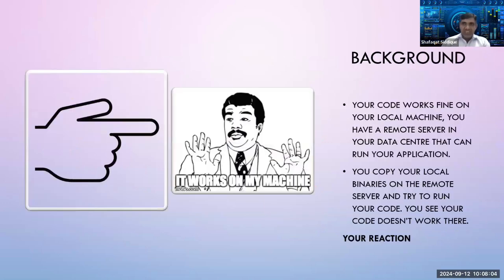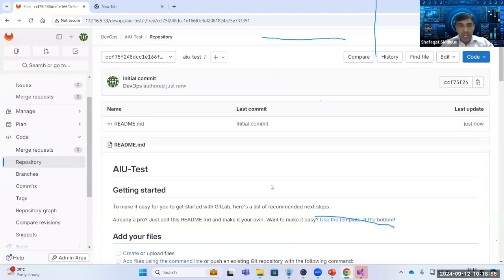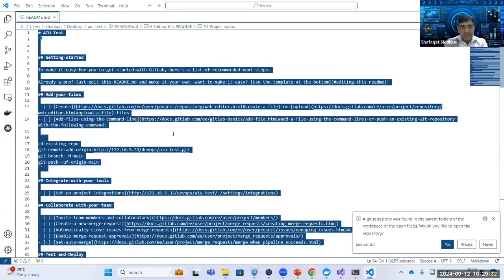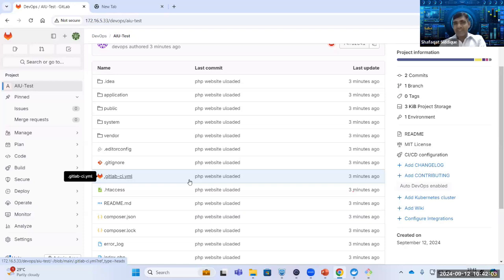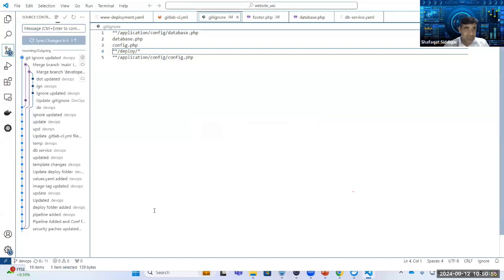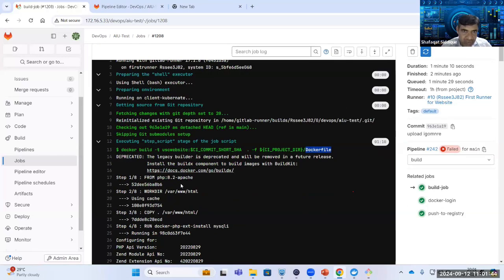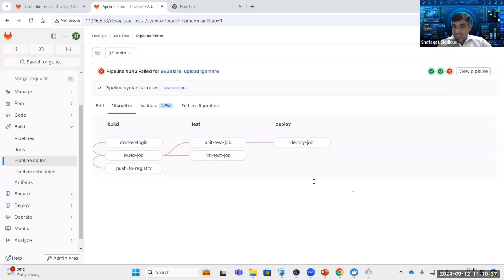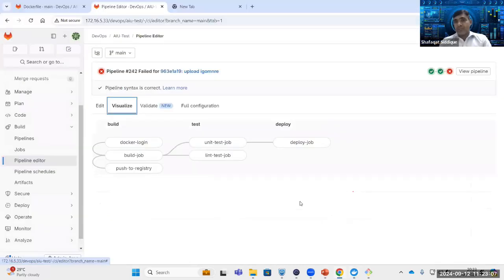GitLab DevOps: Installation and Pipeline Orchestration by Shafaqat S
In the video GitLab DevOps: Installation and Pipeline Orchestration by Shafaqat S, viewers are guided through the essential steps for setting up GitLab for DevOps practices. Shafaqat S covers the installation process of GitLab, focusing on configuring the system to suit various development needs. The video also delves into pipeline orchestration, demonstrating how to create and manage CI/CD pipelines within GitLab to automate development workflows. Key topics include setting up GitLab runners, defining pipeline stages, and integrating version control with deployment processes. This comprehensive guide aims to equip developers with the knowledge to streamline their DevOps practices using GitLab’s robust features.